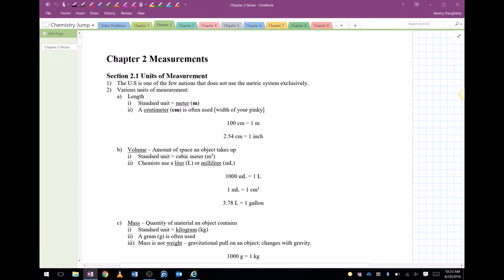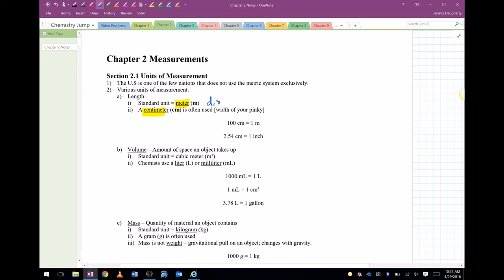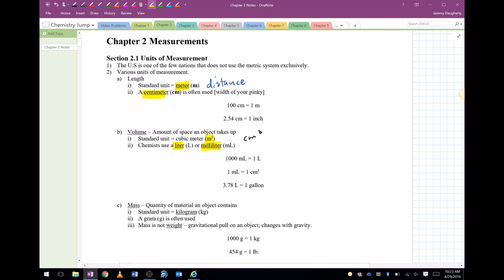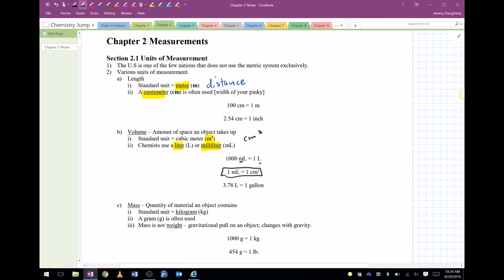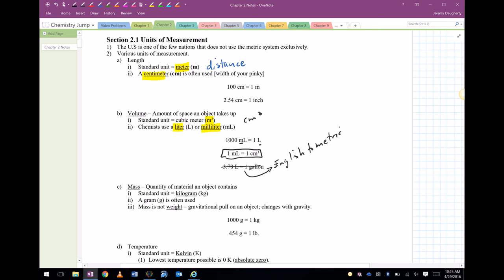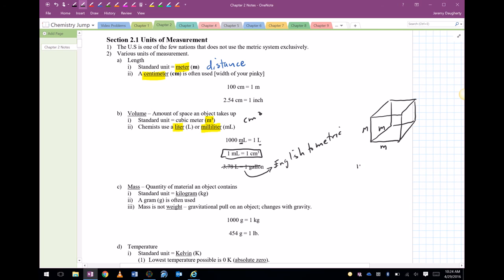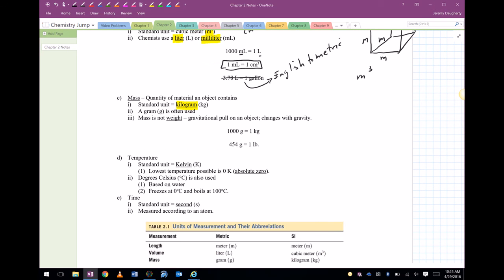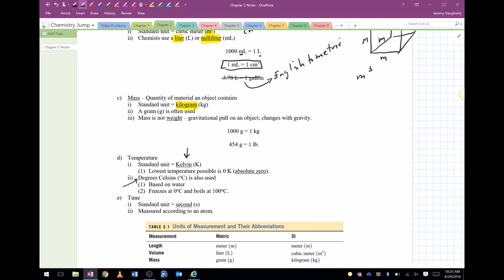Section 02 01 Units of Measurement